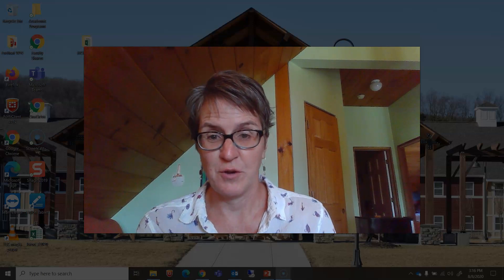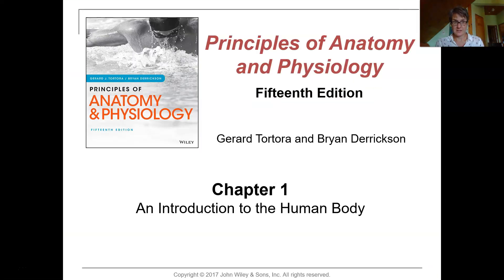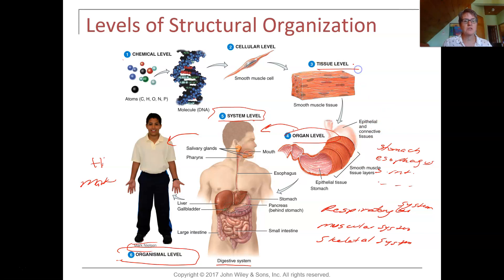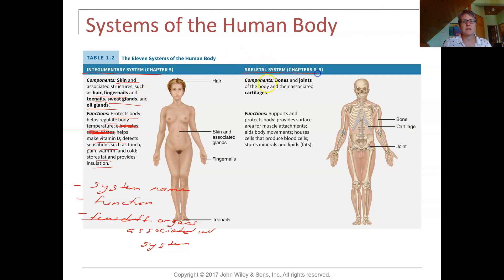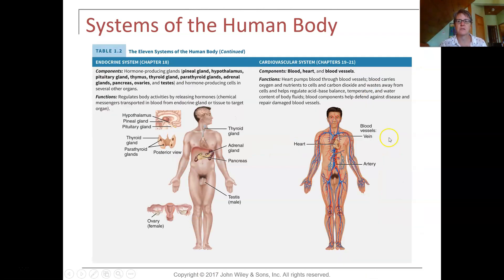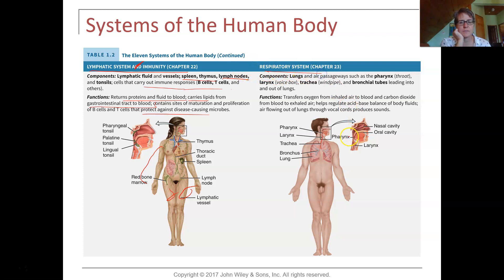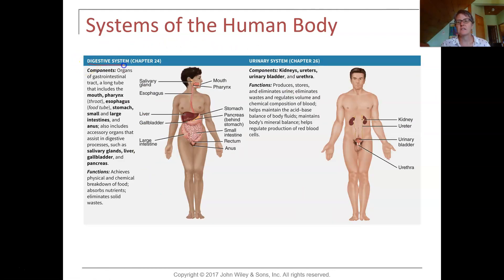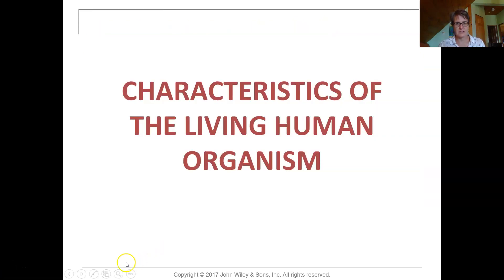Chapter 1 Lecture 1d